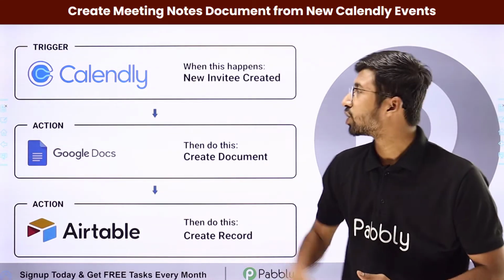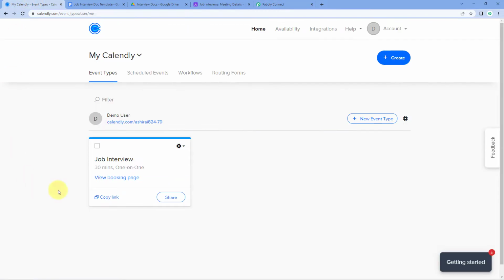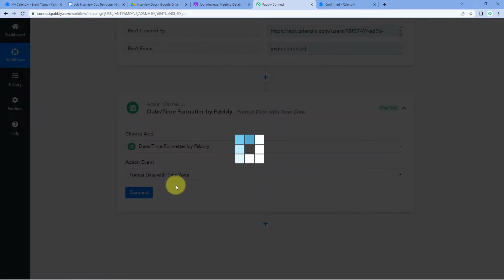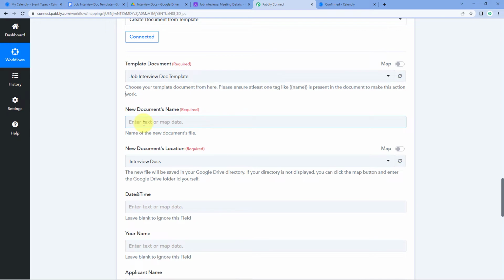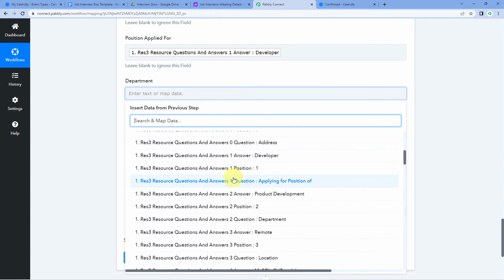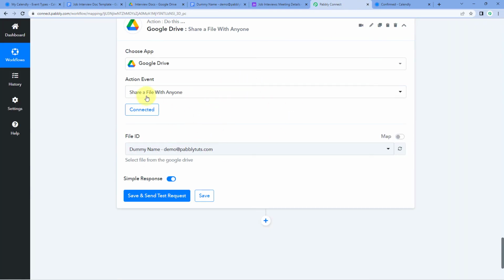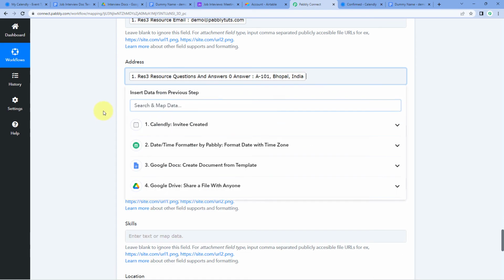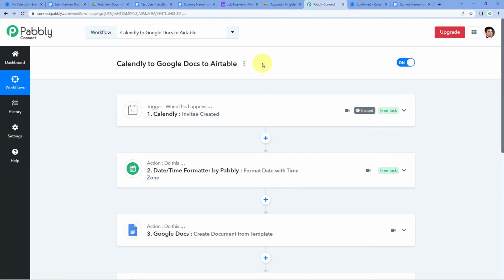How to Create Meeting Notes Document from New Calendly Events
This video provides a concise guide to creating meeting notes documents from new Calendly events. Here, we are going to set up Calendly, Google Docs, & Airtable integration to learn how to automatically create meeting